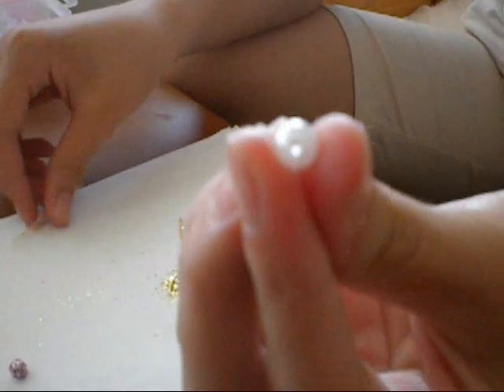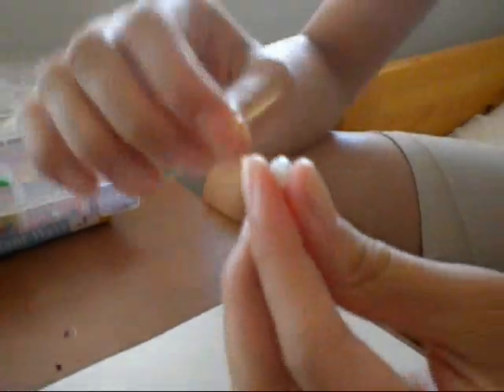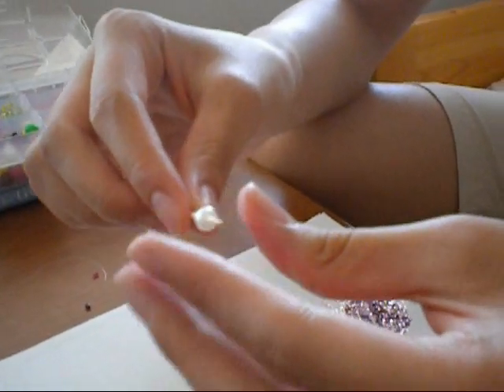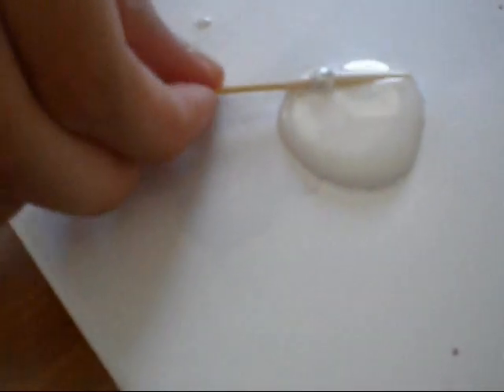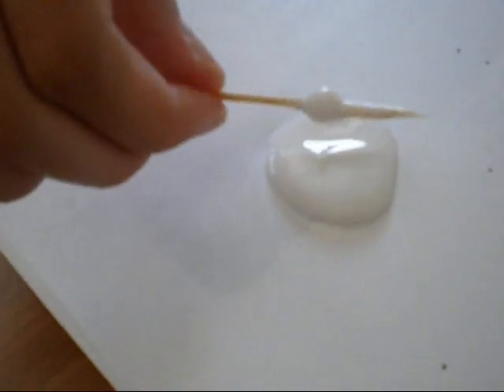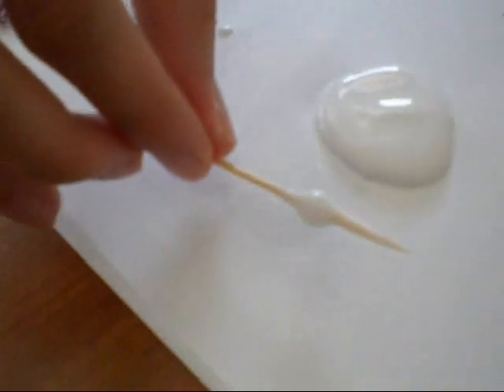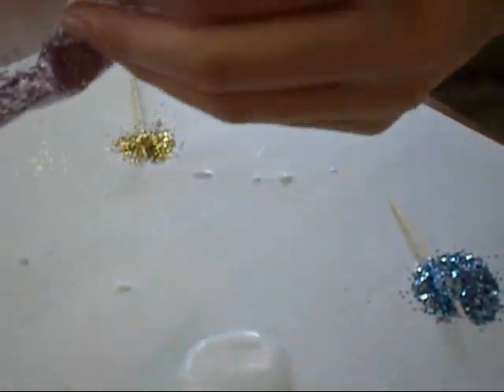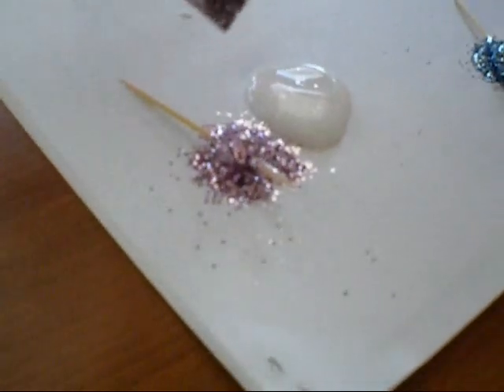How to Decorate Your Beads with Glitter!!!! :) :) :)